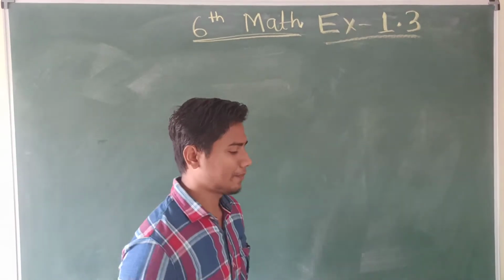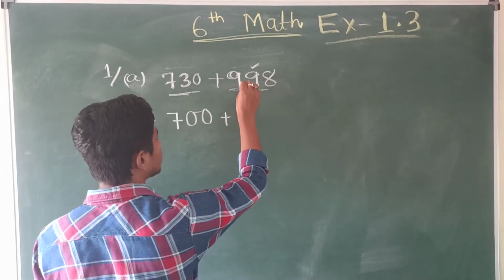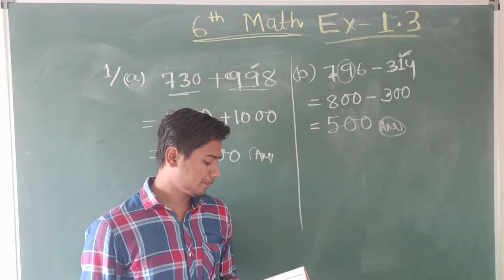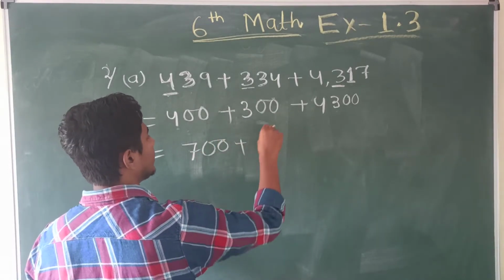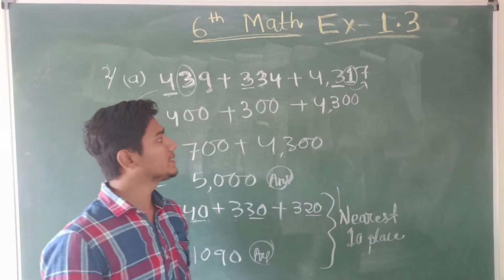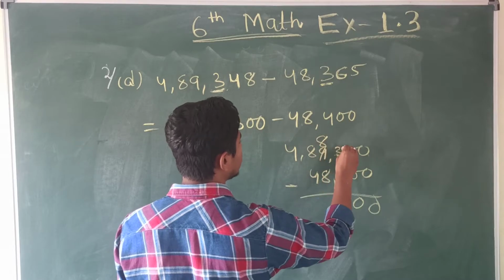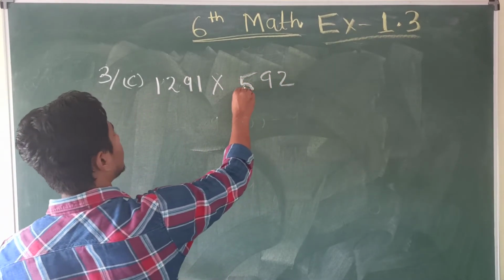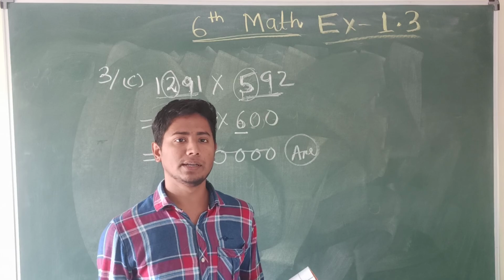NCERT CBSE Math 6th STD....Rounding of numbers(exercise-1.3).......Grade-6...Period-10